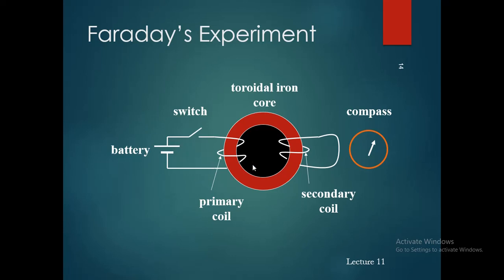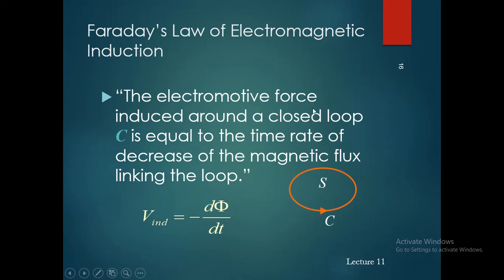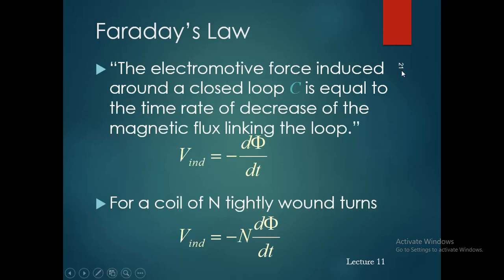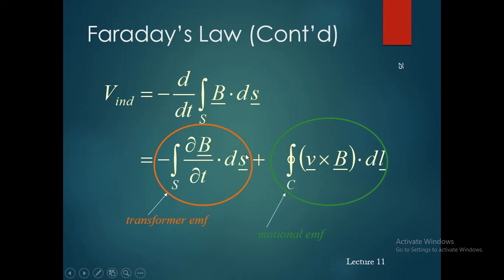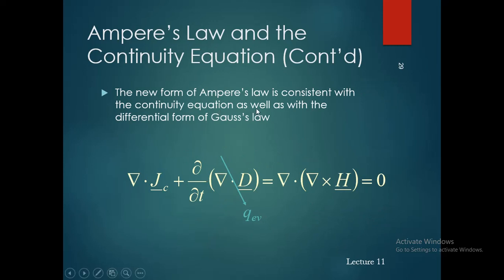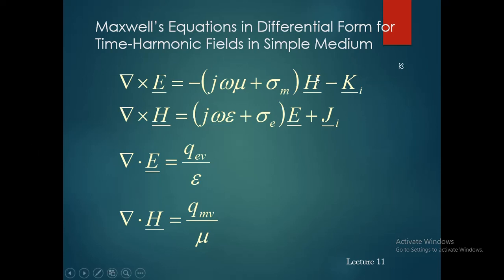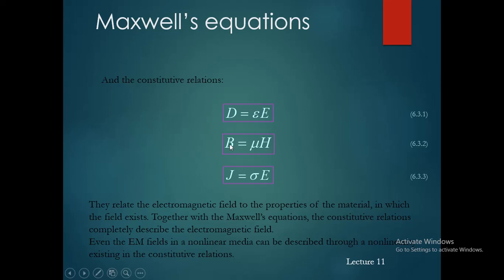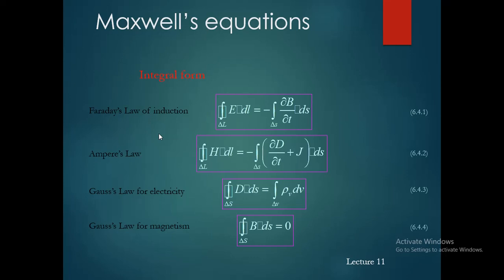timevarying field maxwells equations part2